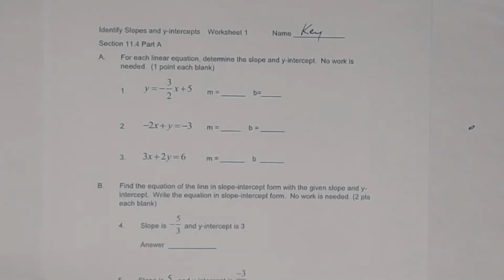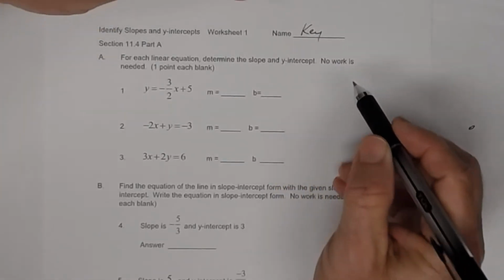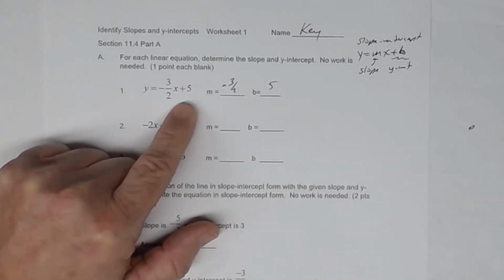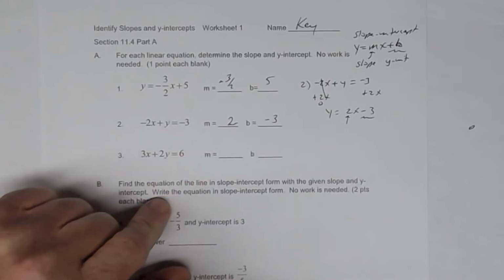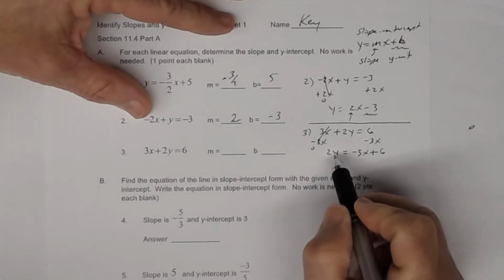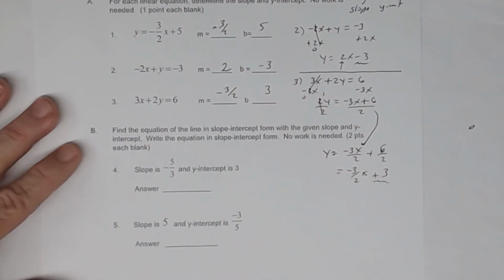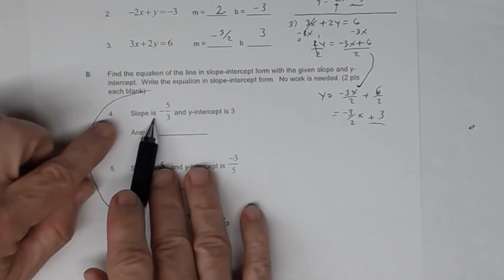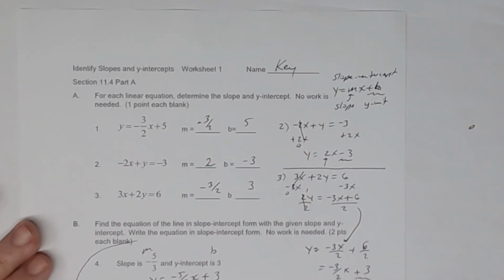Identify Slopes and y intercepts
This is the key to a worksheet on identifying slopes and y-intercepts and writing an equation in slope-intercept form given the slope and y-intercept.